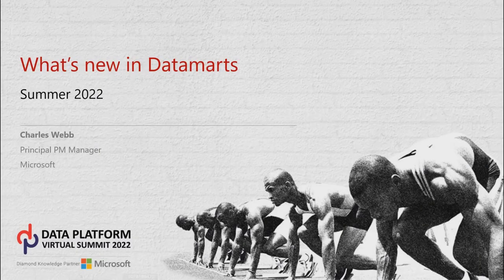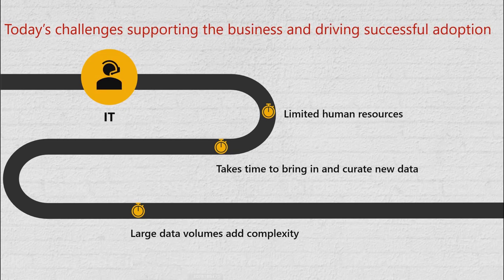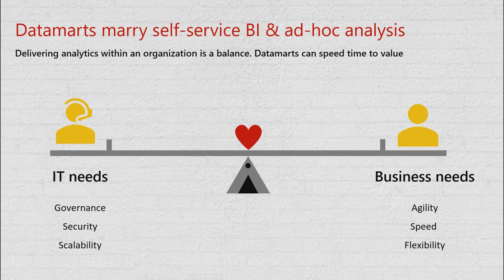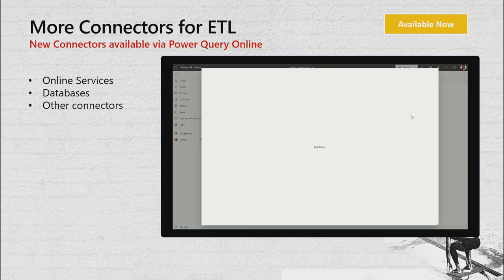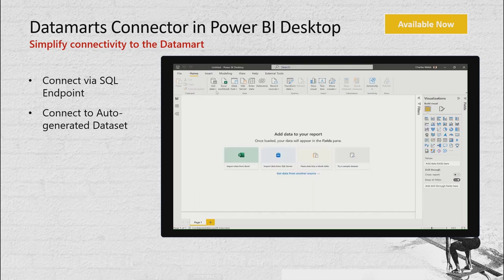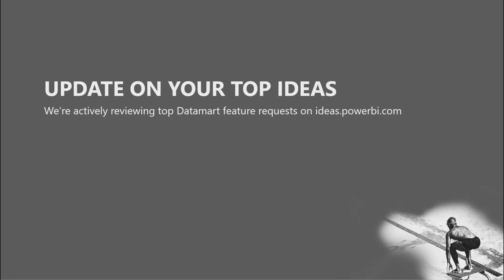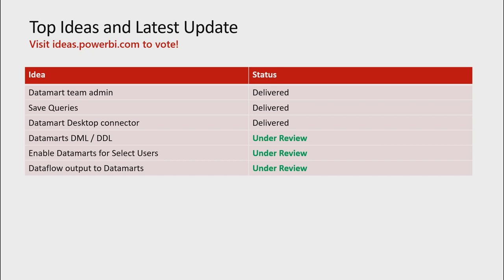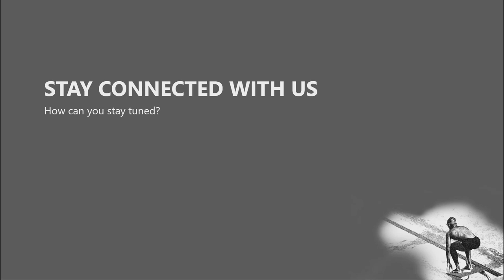What’s new in Datamarts by Charles Webb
What’s new in Datamarts by Charles Webb at Data Platform Virtual Summit 2022